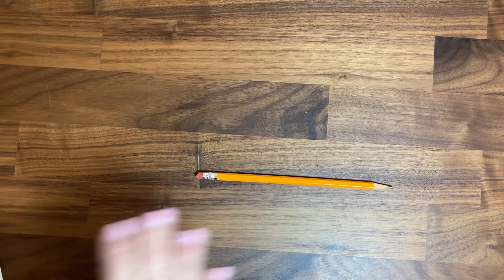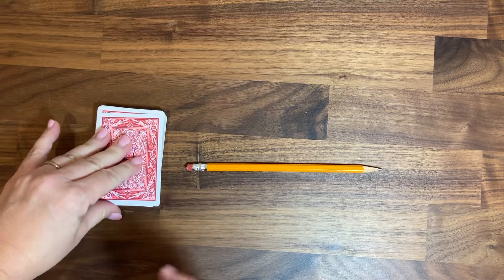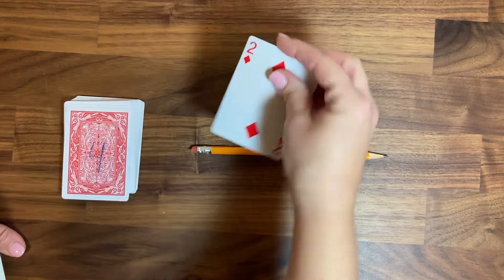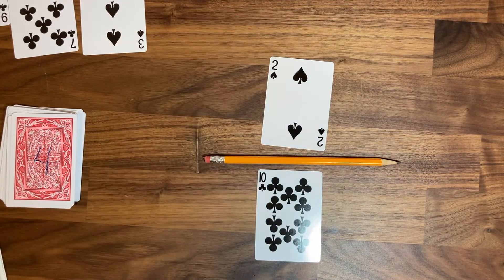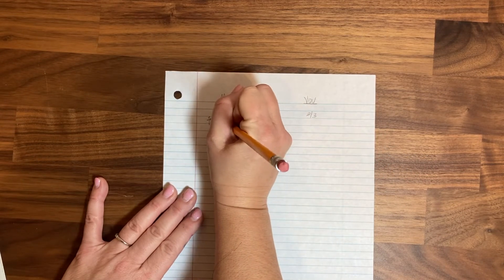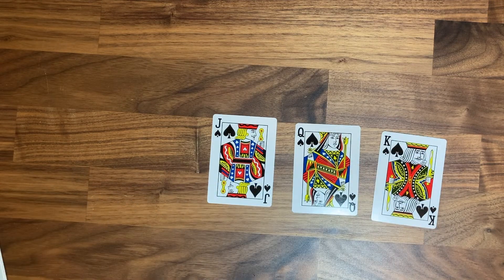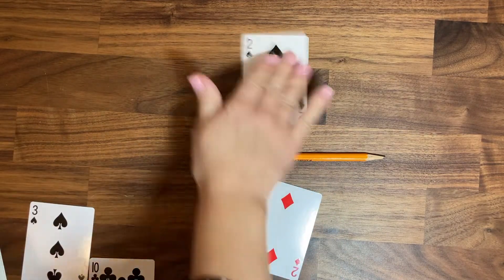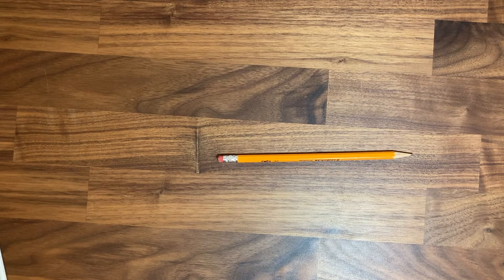Simple Simon Fraction Card Game - Simplifying Fractions Game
It's a lot more fun to practice simplifying fractions with games than worksheets.  All you need to play Simple Simon is a deck of cards!  This is quick and easy and takes no prep work.

Whether you're simplifying fractions in 4th grade or any other age, Simple Simon can work with any two players.  It is played a little bit like War and the rules aren't complicated.